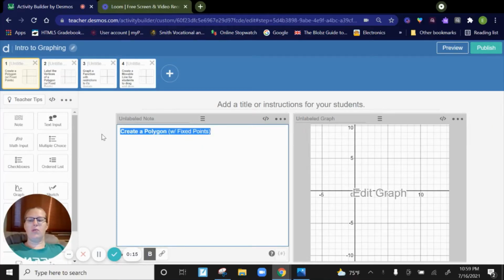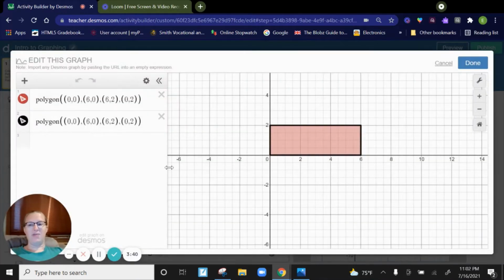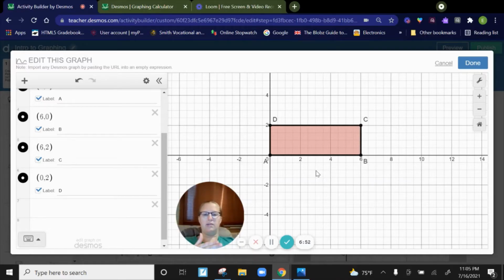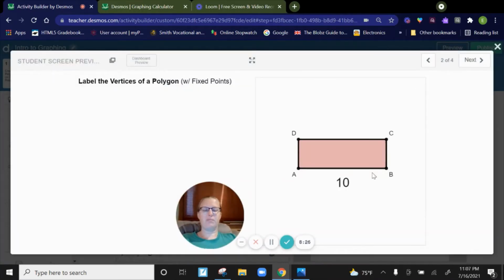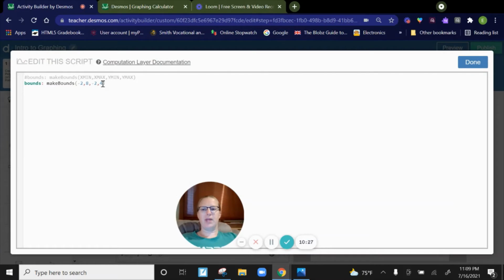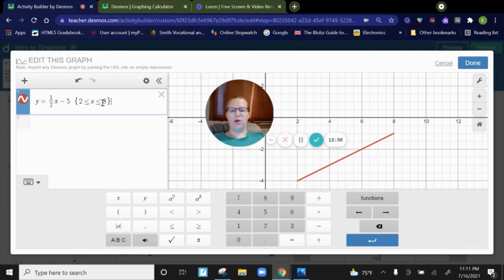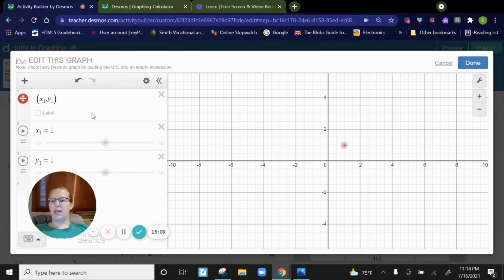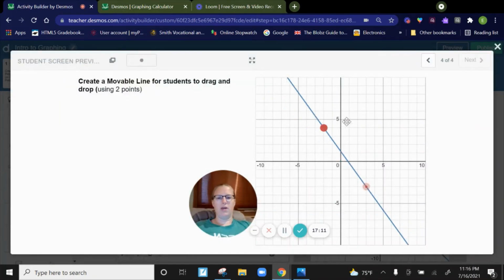Intro to Graphing